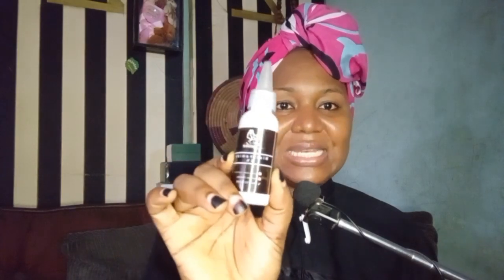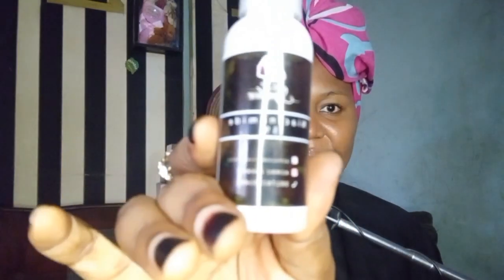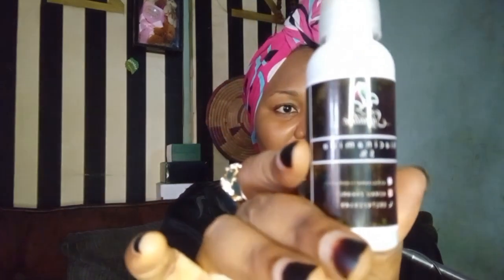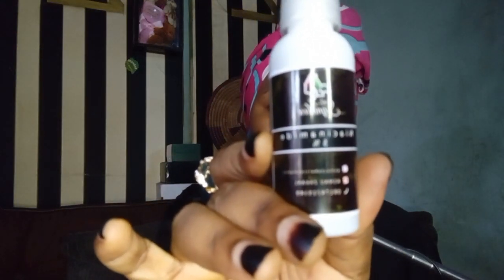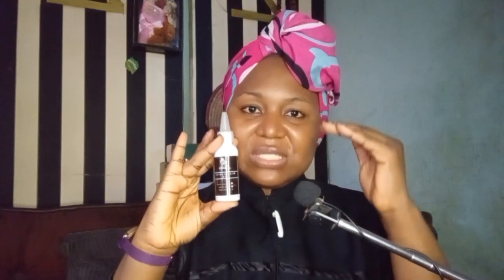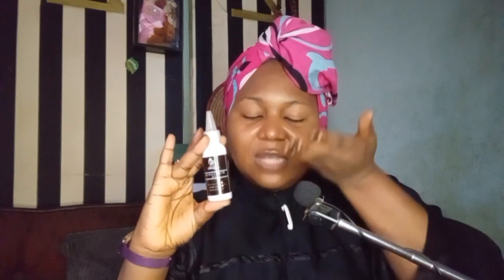Skincare Products for Skin Barrier Repair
Product Recommendations for Skin Barrier Repair;

Hyadrating Toner
Hydrating Essence
Niacinamide(Vitamin B3)
Moisturiser
Sunscreen